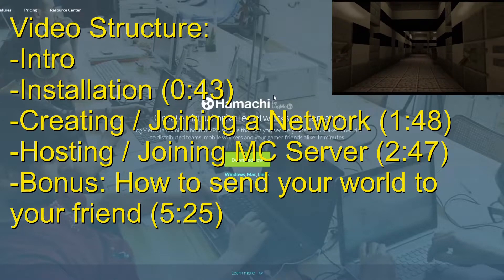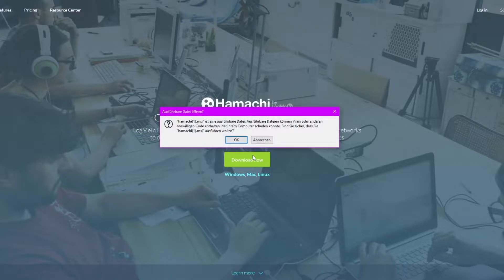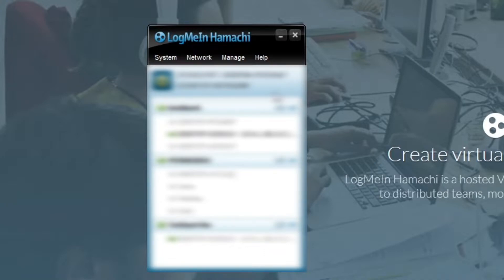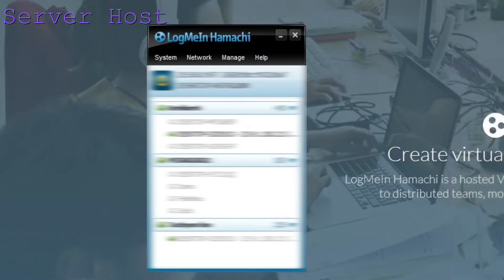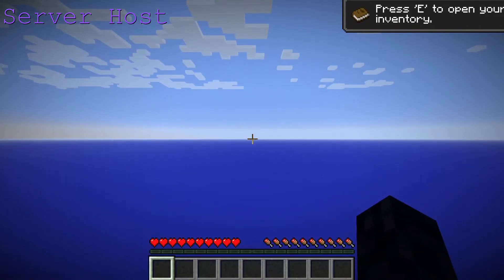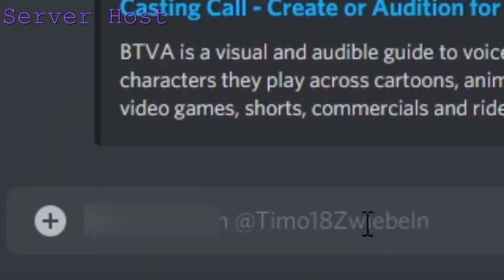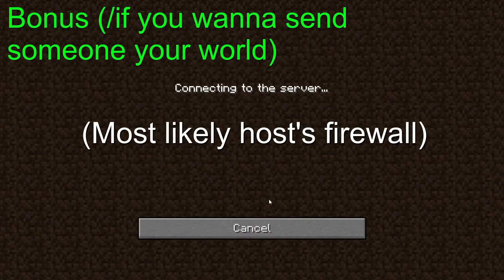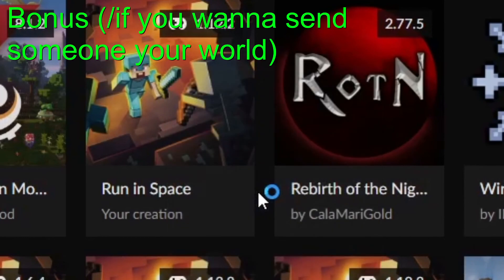How to play Minecraft Multiplayer with friends or mods using Hamachi/Radmin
UPDATE: I recommend you use Radmin instead. It works exactly the same as Hamachi, but is better from a privacy standpoint. However, I do not take liability for anything that happens when you use either software.
Hamachi download (Not actually your average internet-surfing VPN it's just an odd name)
Firewall Fix (If your friends cannot join / ping you over Hamachi)
I cannot 100% verify if this works, if it dosen't let another person host or search for help online.

0:00 Intro
0:43 Installation
1:48 Server: CREATING a Network
2:38 Client: JOINING a Network
2:48 Server: STARTING the Server & copying the Address
4:52 Client: JOINING the Server
5:02 Send eachother savegames